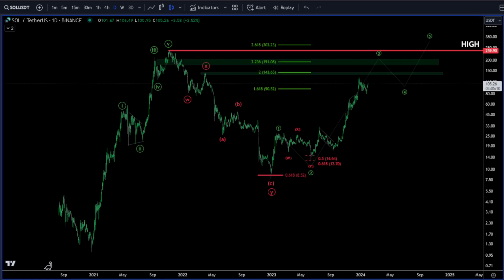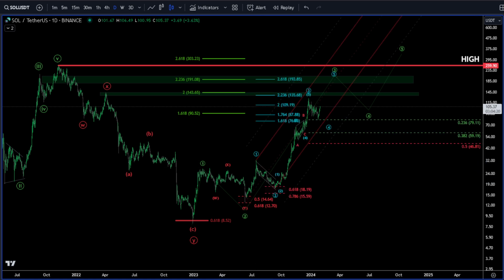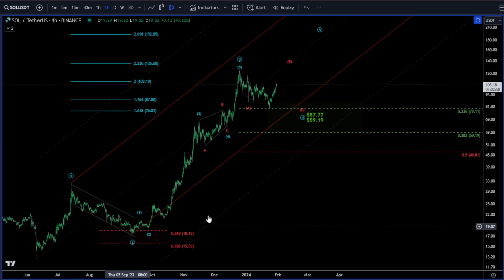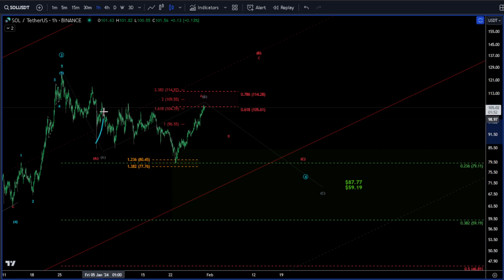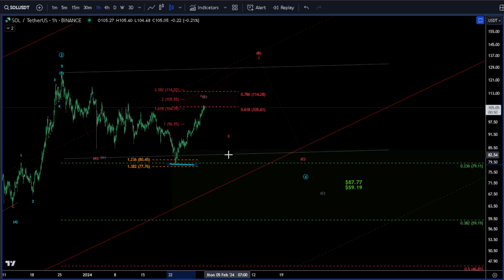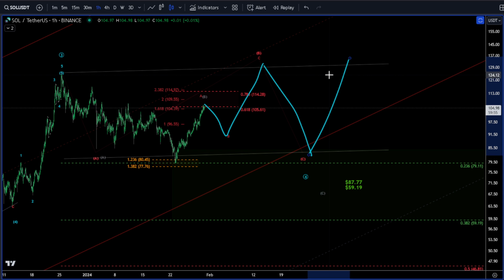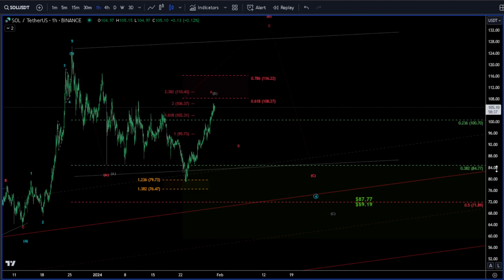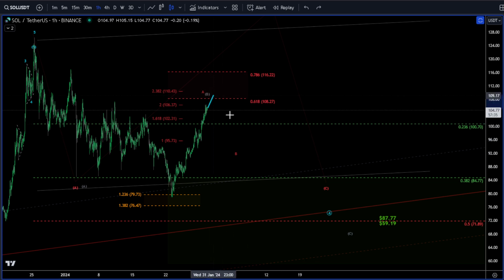Solana SOL Price News Today | Crypto Technical Analysis Price Prediction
Welcome to our latest SOL Solana technical analysis video, where we combine the power of Elliott Wave Theory with traditional analysis techniques! 📈 In this episode, we take a comprehensive look at SOL Solana's price movements, chart patterns, key indicators, and the Elliott Wave Theory to provide you with a holistic view of the cryptocurrency market.

🔍 Here's what you can expect in this video:
📊 Technical Analysis: We'll break down SOL Solana's recent price action, analyze key support and resistance levels, and identify potential trend reversals using both Elliott Wave Theory and traditional methods.
🌊 Elliott Wave Analysis: Our experts will delve into the fascinating world of Elliott Wave Theory, discussing wave counts, corrective and impulsive waves, and how this theory can provide insights into SOL Solana's future price movements.
📈 Price Predictions: Gain valuable insights as we combine technical analysis and Elliott Wave Theory to make informed predictions about SOL Solana's potential short-term and long-term price trajectories.
📣 Market News: Stay up-to-date with the latest crypto news and events that could impact SOL Solana's price.

Whether you're a seasoned trader or just getting started in the crypto world, this video offers a comprehensive approach to analyzing SOL Solana's price movements. Our goal is to empower you with the knowledge and tools needed to navigate the dynamic cryptocurrency market effectively.